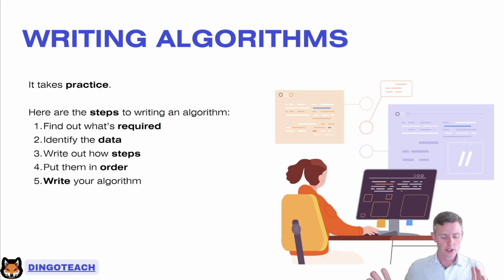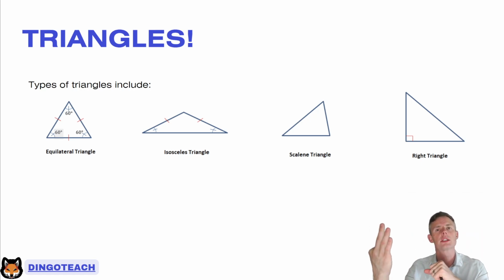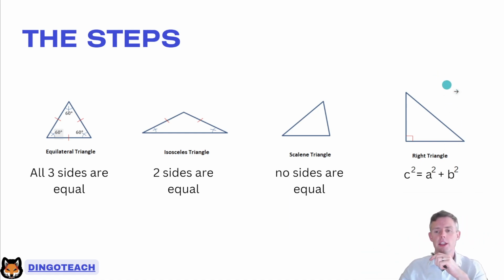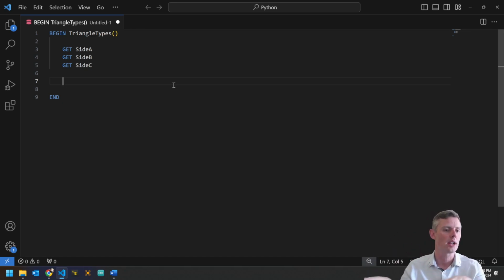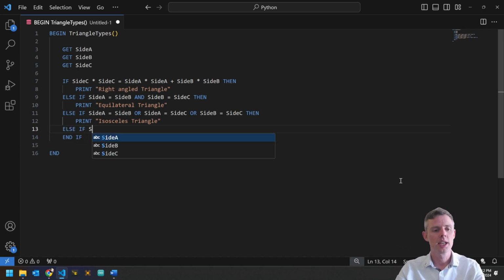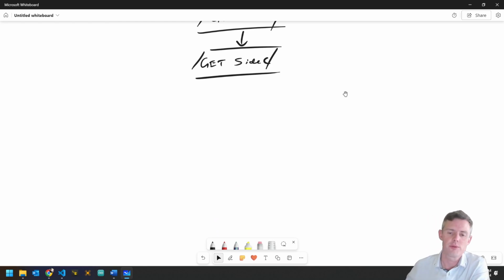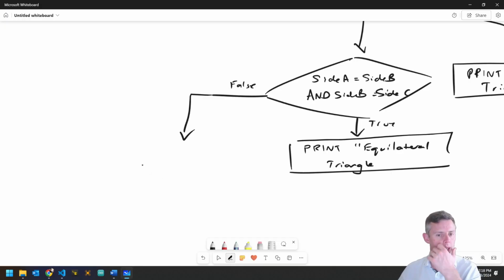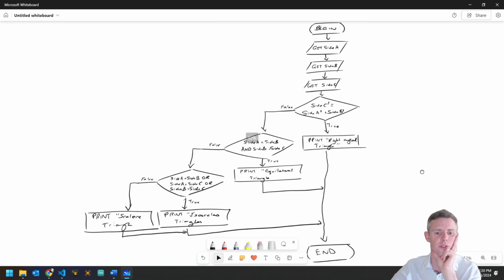NSW Software Engineering Topic 1 Software Design: Algorithms - Writing Algorithms